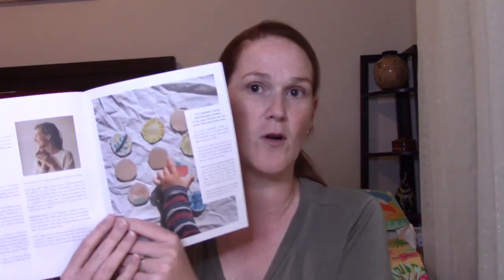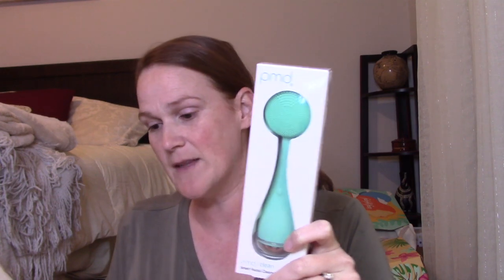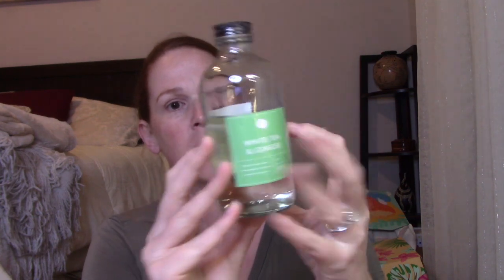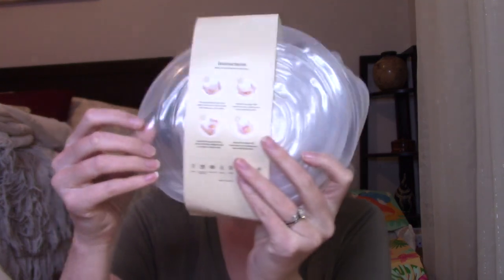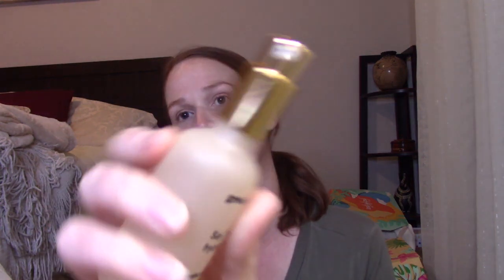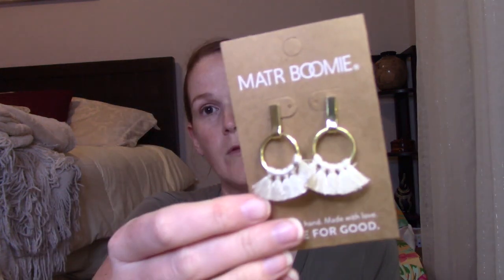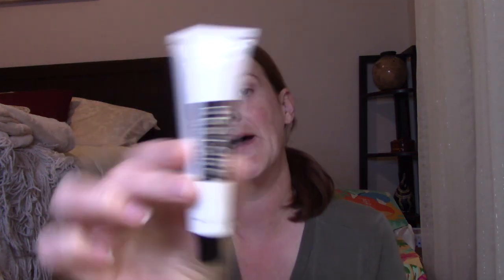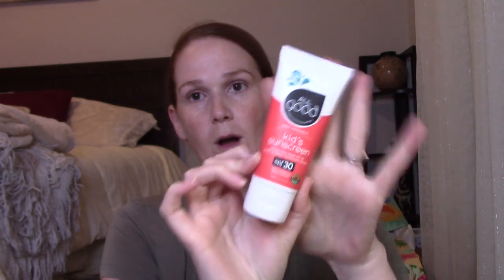Causebox Summer 2020 unboxing and addons, still one of my favorites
Today we will be unboxing causebox summer box this is a quarterly box . In addition i bought a few add on 's this season and will be showing them

IG travelweithredrlm
twitter relema
facebook travelwithblog

my paperbox
MYPAPERBOX.COM

Fabfitfun
to get $10 off first box